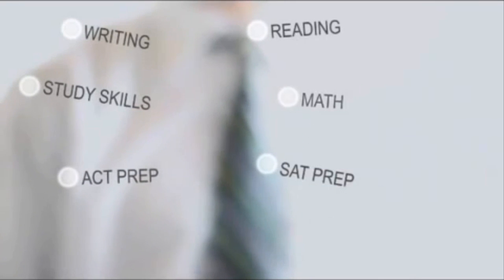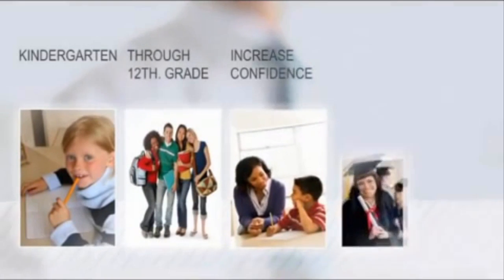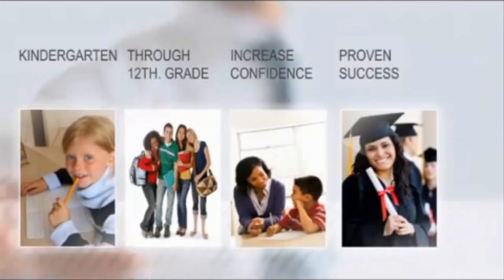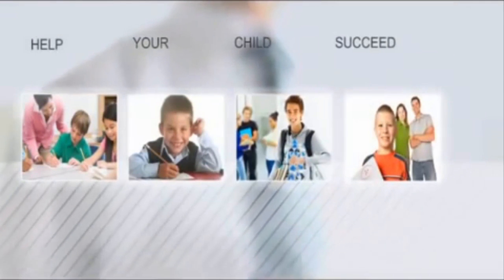Math Tutors, English and Reading Tutors Birmingham AL | Tutoring Club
The Tutoring Club in Birmingham AL offers individualized instruction with tutors in our exclusive TutorAid programs for math, reading, writing, SAT and ACT preparation, study skills and more. Ask about our Our Guarantee at Birmingham Tutoring Club!

Our guaranteed math program ensures that the student has a solid foundation in all basic skills required to advance to the next grade level requirements.

Let the Tutoring Club help. Our unique ACT Smart and SAT Smart programs for the ACT and the SAT can improve scores dramatically. The diagnostic test allows us to individualize your student’s program to maximize his or her time with us. Our special software system allows us to match up specific items on practice tests with those items missed on the diagnostic.

At Birmingham Tutoring Club we carefully screen all of our tutors to ensure that they meet the highest standards of academic achievement, teaching ability, and personal character. All of our tutors In Birmingham have substantial tutoring experience and are skillful educators.

In addition, they all have college degrees from distinguished universities or are exceptional students at UAB or maybe a teacher at a local school. Our test prep tutors have complete mastery of the tests that they teach, and our subject tutors are experts in the fields that they tutor.

Servicing Hoover, Trussville, Bessemer, Vestavia Hills, Gardendale, Hwy 280 and the surrounding areas.